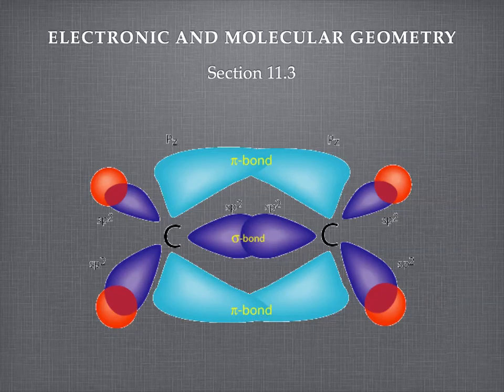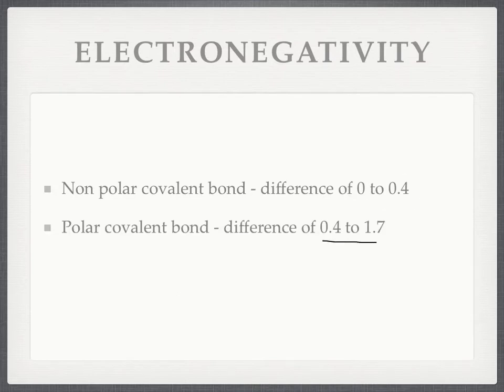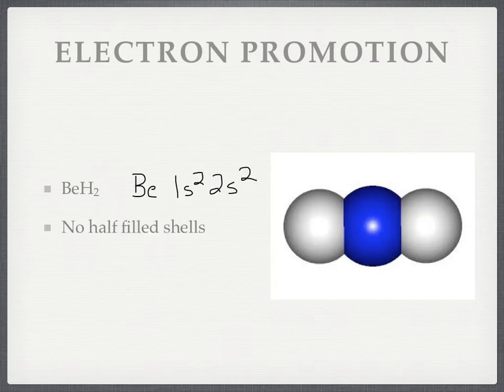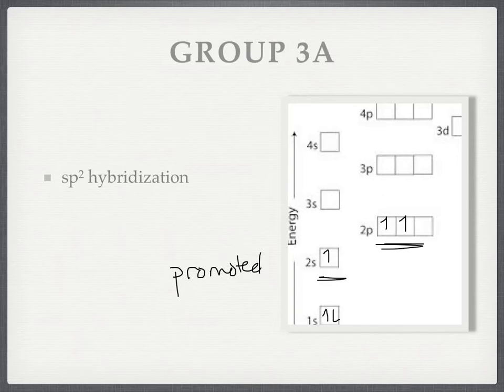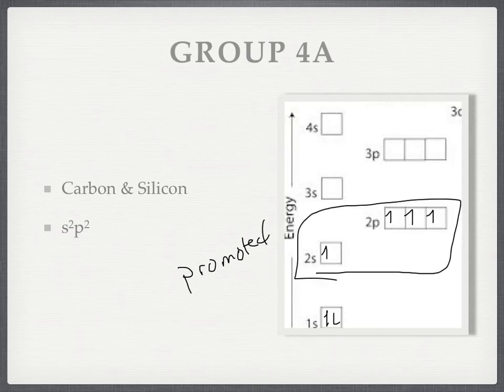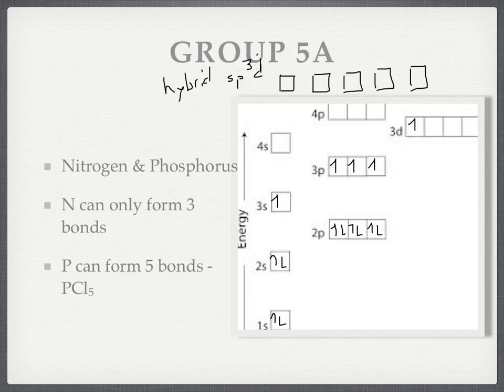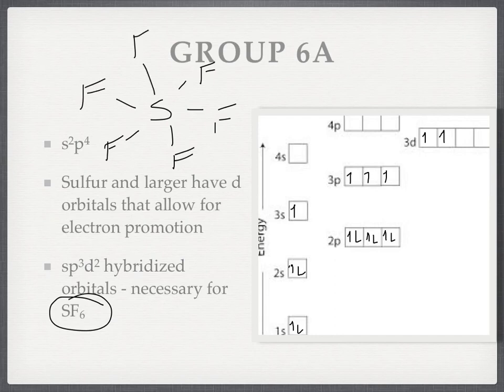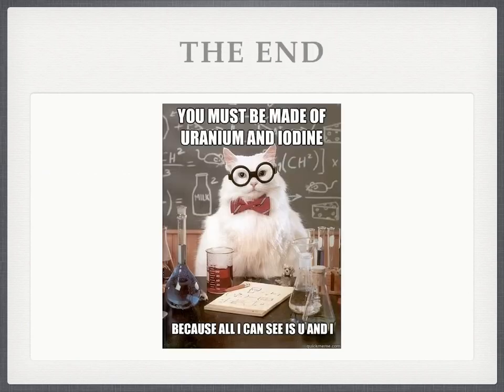Tiger Chemistry 11 3